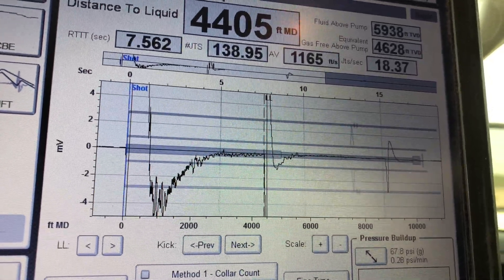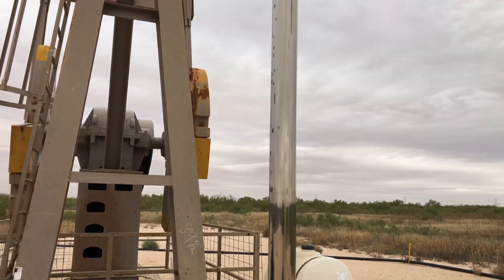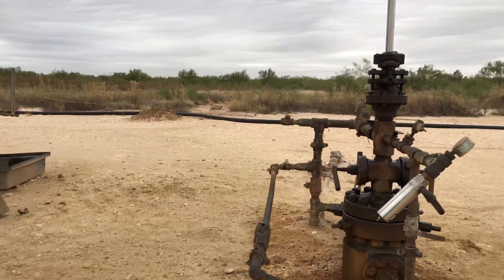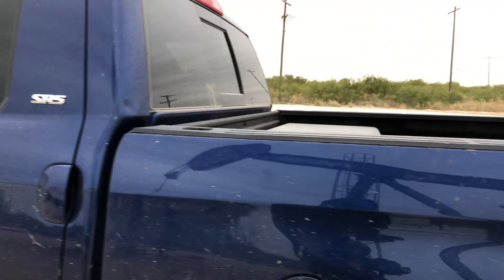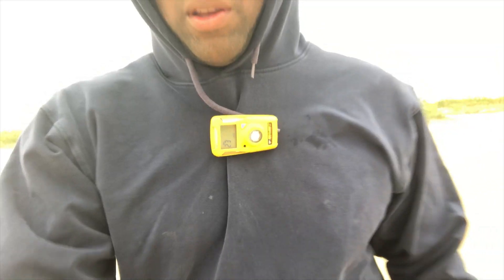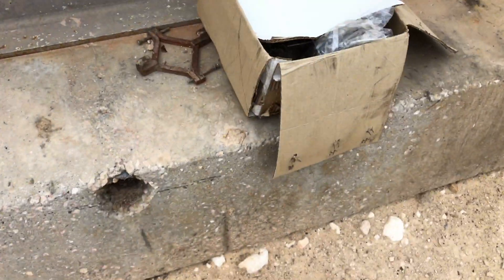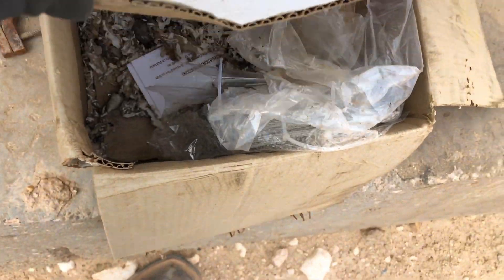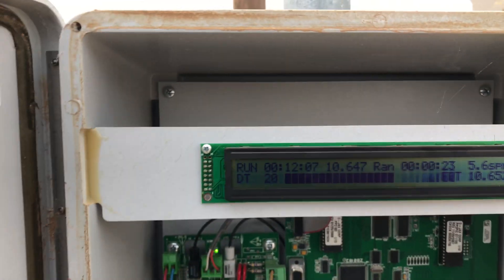FluidLevels.com | OCT 24 2019 | Dynamometer and Fluid Level Analysis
Forty A&M LLC is an oilfield service company focused on helping operators optimize their artificial lift programs by providing them with downhole data using fluid level and dynamometer data.